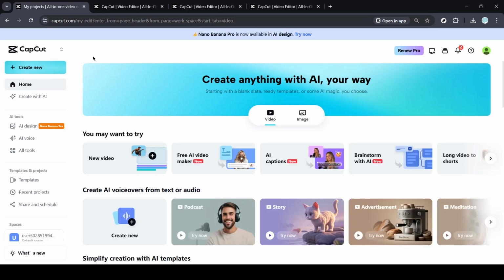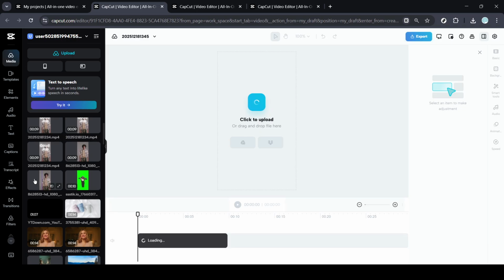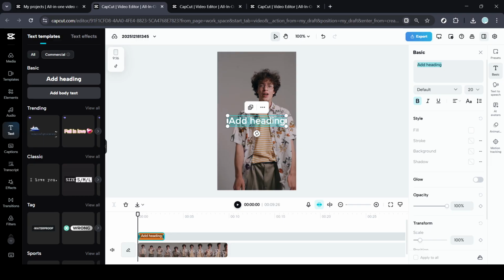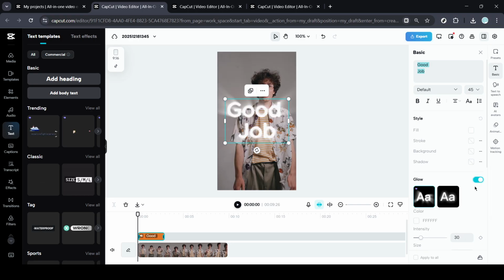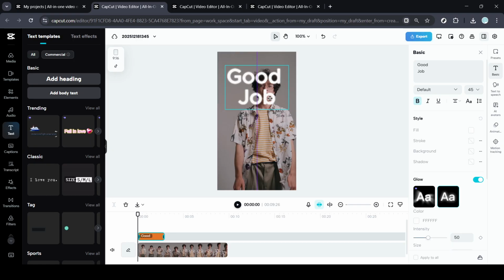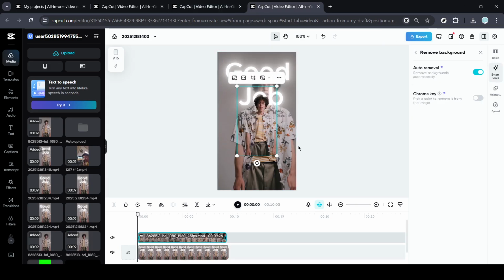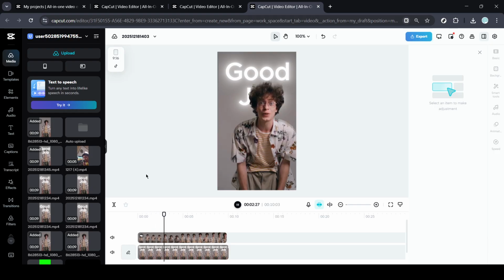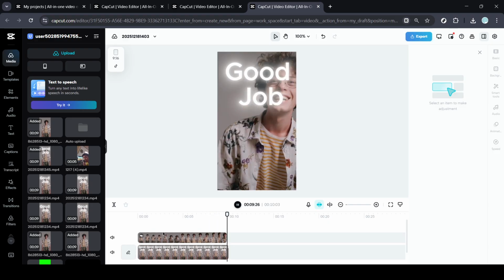How To Make Text Appear Behind You In Videos (Tested)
In this video, we discuss how to make text appear behind you in videos using CapCut's smart cutout and layering tools. You will learn the trick to placing text between the background and the subject to create a professional 3D depth effect.

00:00 Intro
00:05 Project Setup
00:25 Add Video and Trim
00:33 Add Text Layer and Positioning
00:42 Design the Text
01:13 Add Glow for Extra Pop
01:27 Export as Background Plate
01:35 Import for New Project
01:40 Add Original Clip as Overlay
01:52 Align Clips
01:56 Key Idea: Text Underneath
02:08 Enable Cutout/Remove Background
02:20 Fine-Tune Edges and Blend
02:23 Final Adjustments
02:30 Conclusion